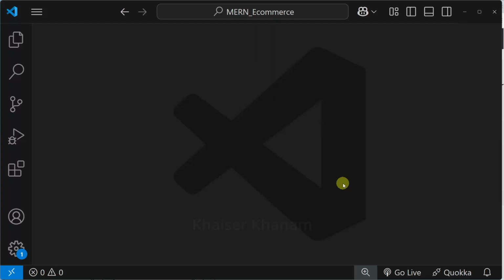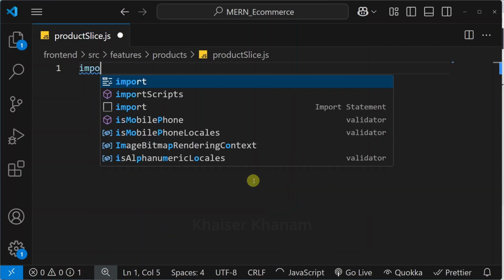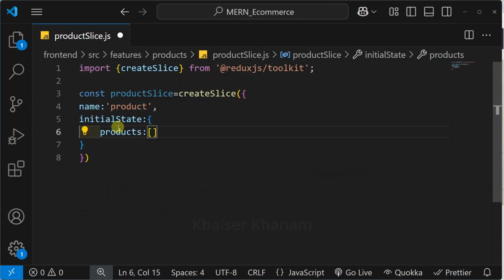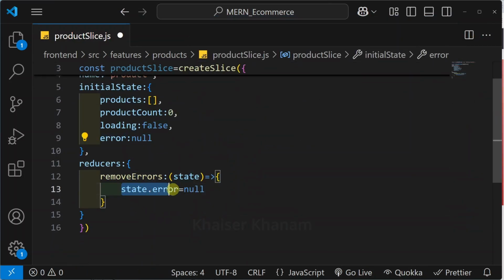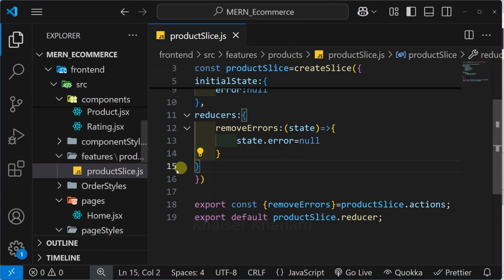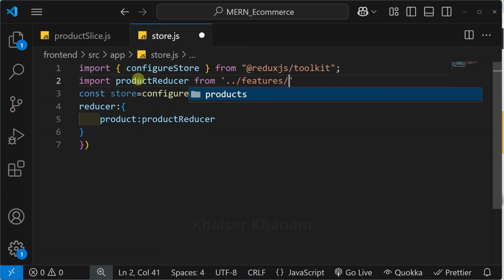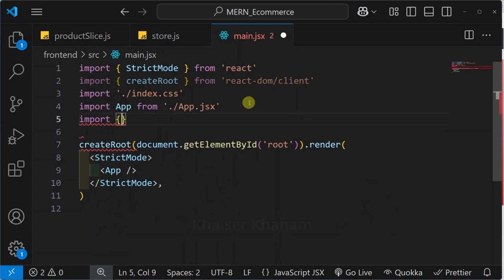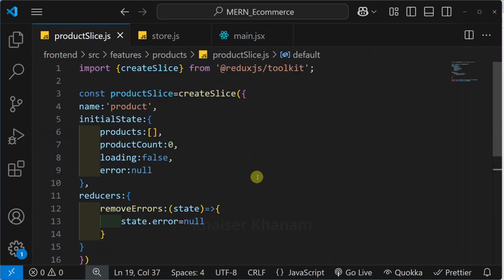MERN Stack E-Commerce Project #68: State Management Setup using Redux Toolkit